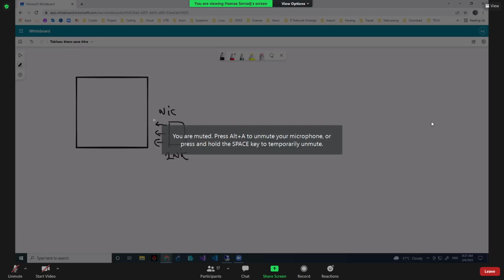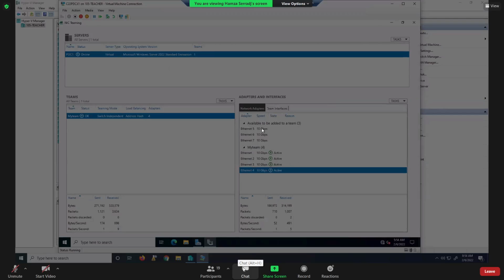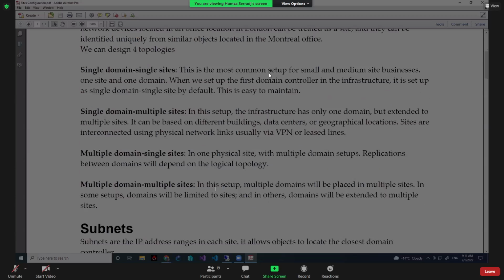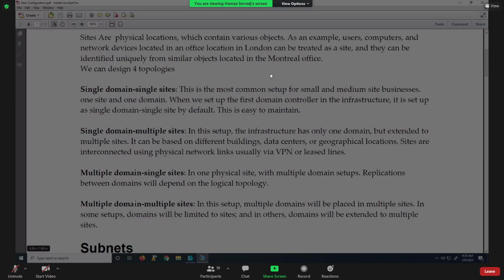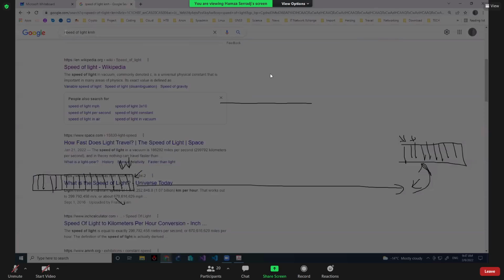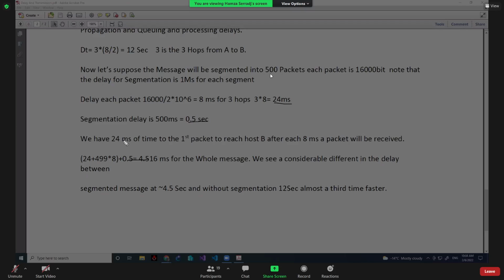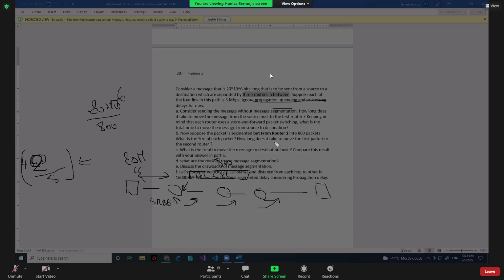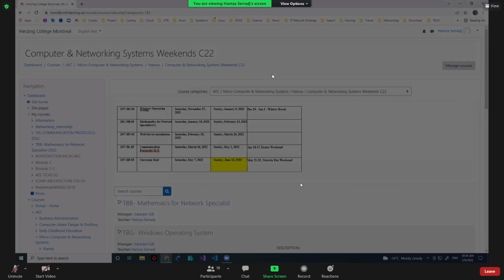Cisco | Module2 | Sites and services